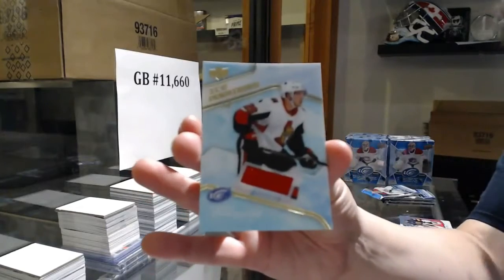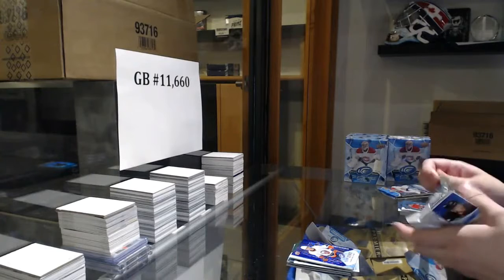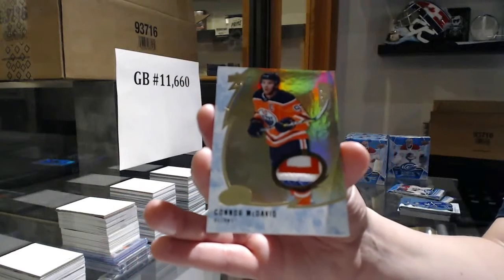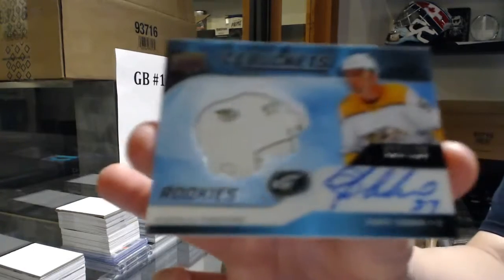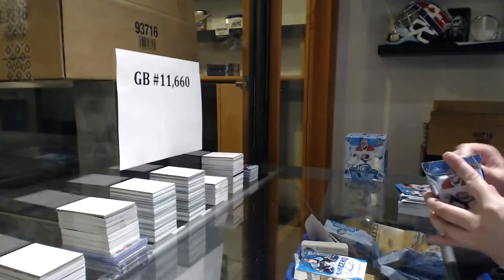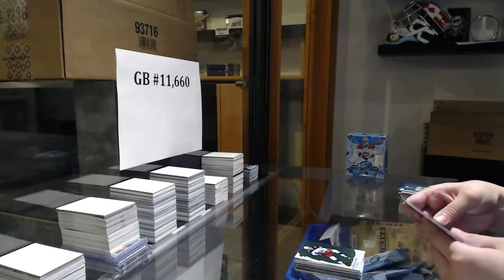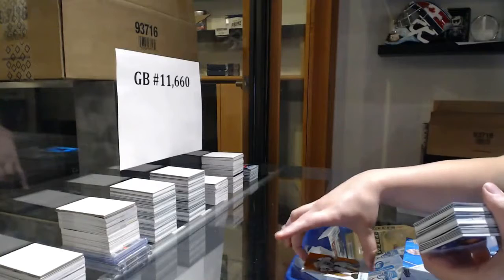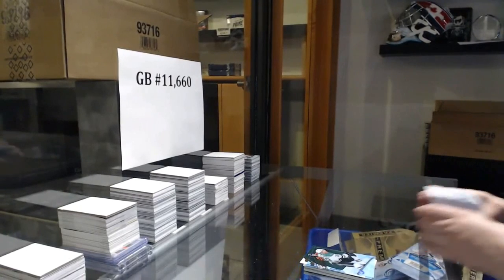19-20 Upper Deck Ice Hockey 8 Box Case Break - C&C GB #11,660